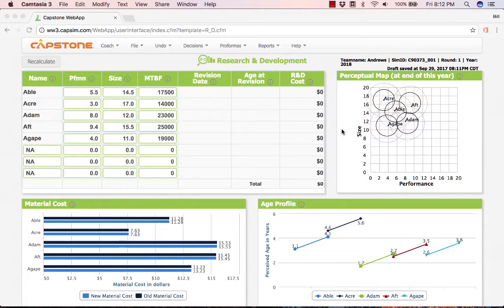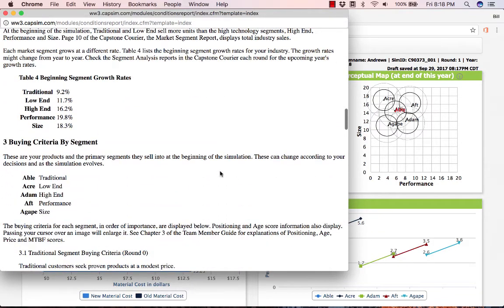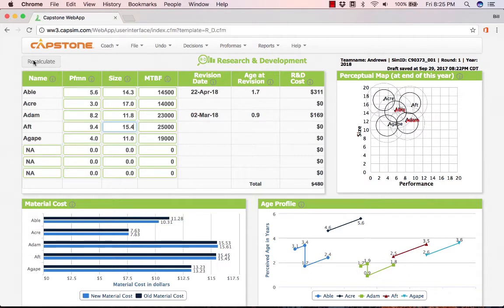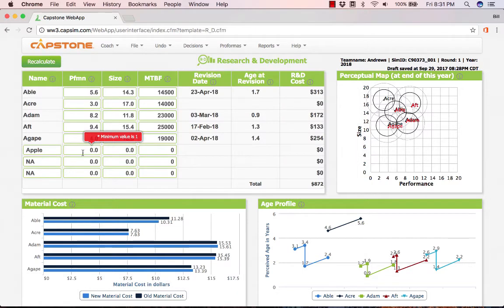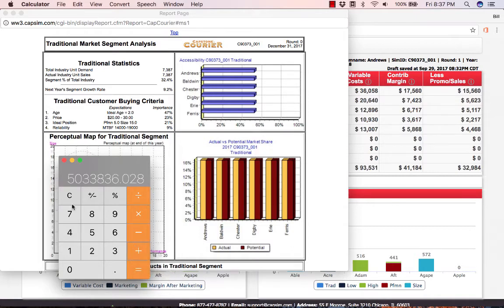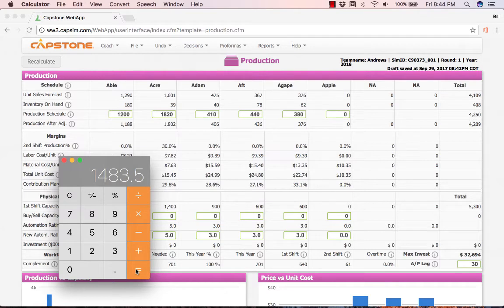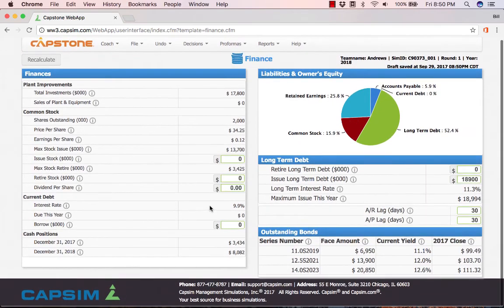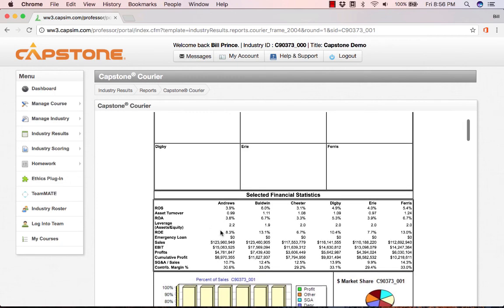Second Walk Through